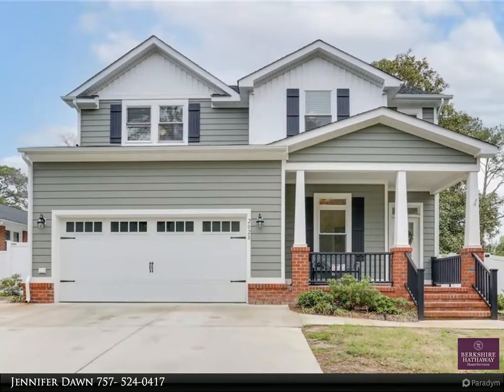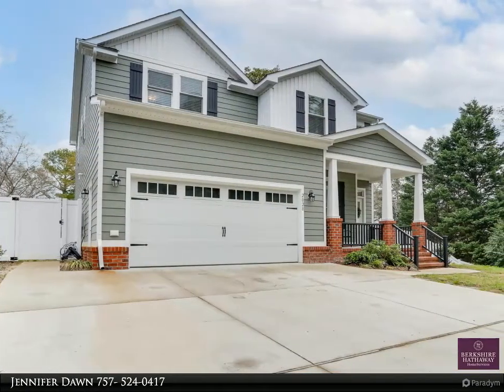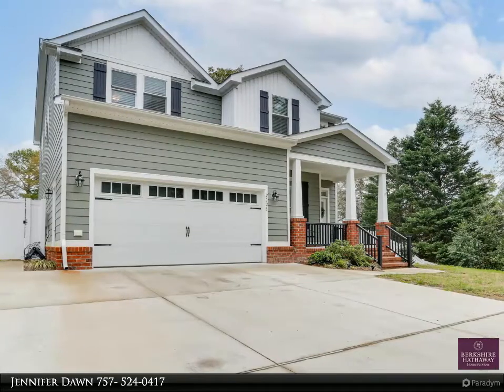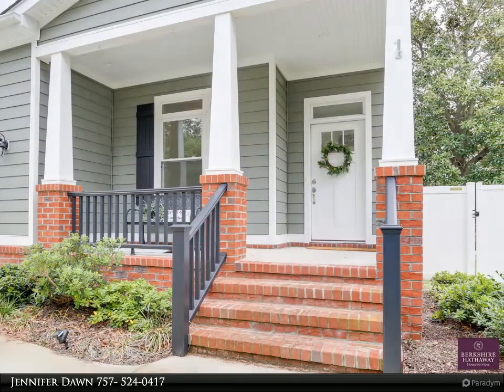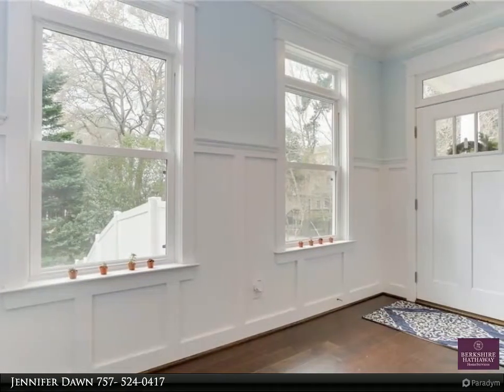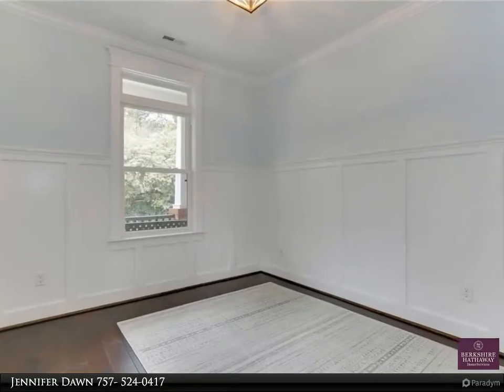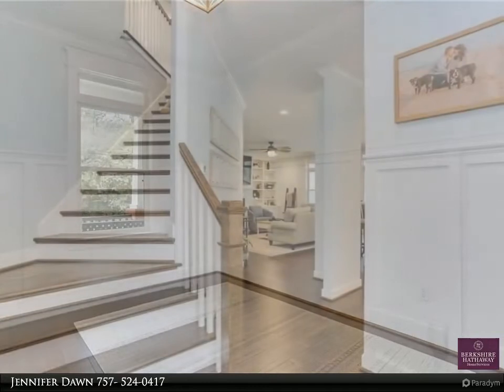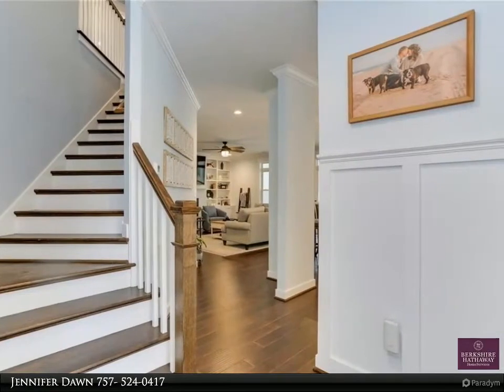Berkshire Hathaway HomeServices Towne Realty - 2028 Hackberry RD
Welcome to this stunning home in one of the most sought-after communities in VB. This like new construction boasts an open floor plan that showers you with natural light, as well as custom touches such as crown molding, Hickory Hand-scraped Wood flooring, mudroom, walk-in pantry, oversized counter with seating, farm sink, & GE Profile stainless appliances. Enjoy 2650 sf living area PLUS 300 sf partially enclosed screened porch, vaulted ceiling, prewired for cable, speakers & heater leading to your backyard'all perfect for entertaining! The 2nd floor offers 3 spacious guest rooms & 3 full baths. The primary bedroom has a generous walk-in closet, spa-like ensuite, tray ceiling. Just a short distance to the Bay, beach, shopping, restaurants, & entertainment. Explore local parks, hiking, walking, and biking trails, and be sure to take in the sunrise and sunset over the Bay! Don't miss your opportunity to enjoy living the beach life, while still enjoying your own beautiful oasis.

3 full bath, 1 half bath

Jennifer Dawn
Berkshire Hathaway HomeServices Towne Realty